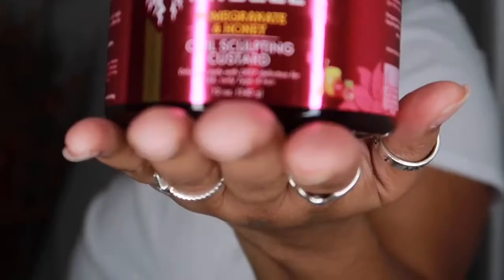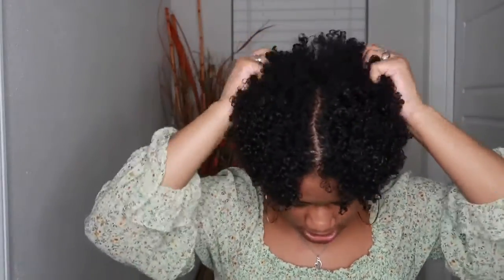Wash N’ Go | Mielle Product Review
I absolutely love these products and my hair loves them!!